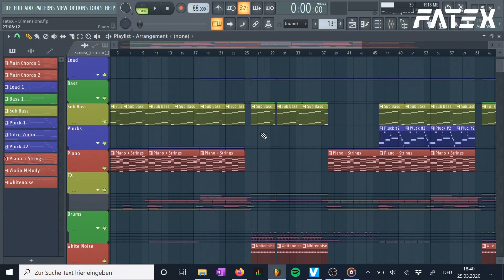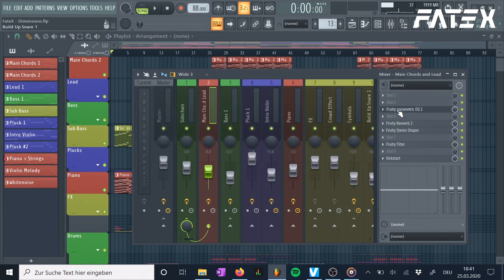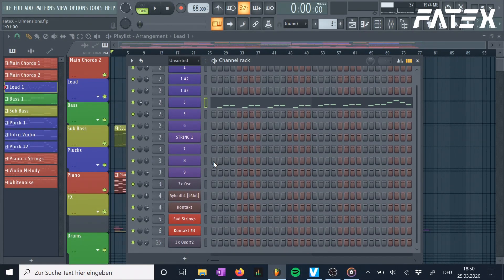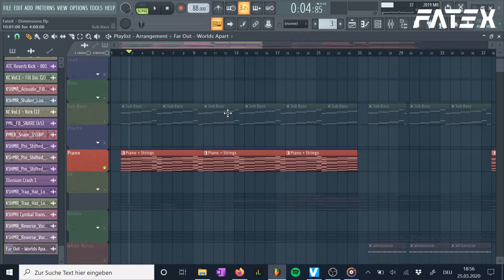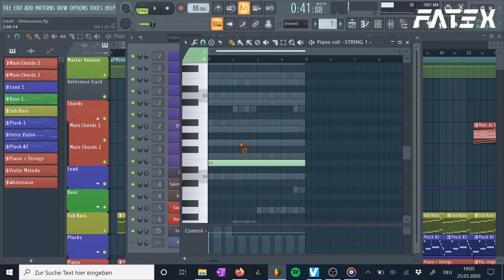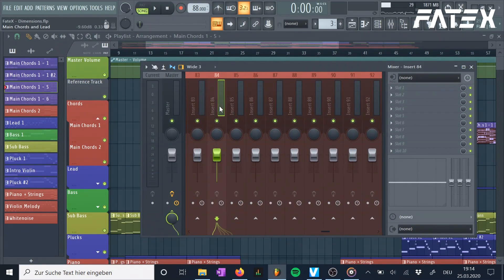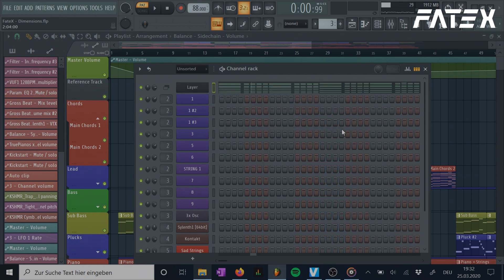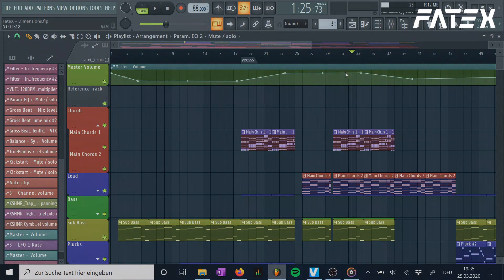FL Studio 20 | 10 HIDDEN FEATURES in FL Studio! | 2020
What's up guys, today I'm gonna talk about 10 hidden features in FL Studio you probably didn't know! Leave some comments down below, I'm glad about every feedback I can get.
Beginner Tutorials for FL Studio:
(#1) FL Studio 20 - Complete Beginner Basics Tutorial (short version)
(#2) FL Studio 12 COMPLETE Basic Tutorial (long version)
Used songs:
(#1) Unison - Translucent
(#2) Jim Yosef - Memory
►FATEX
Wanna support me?
➊ Like the video
➋ Share the video
►Setup (03/2020):
·DAW: FL Studio 20 Producer Edition
·Audio Interface: Focusrite Scarlett 4i4 3rd Gen
·Cut program: Magix Video Deluxe Plus
·Mixing Headphones: TaoTronics Noise Cancelling Headphones
·MIDI Keyboard: Korg microKEY 37 MkII
·Speakers: Mackie CR3 Creative Reference Multimedia Monitors
·PC: Acer Spin 5